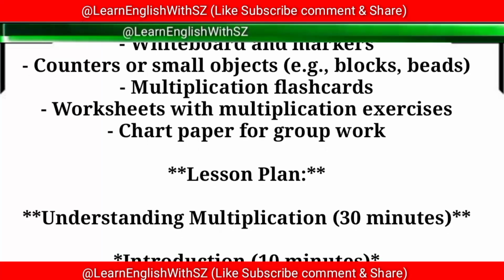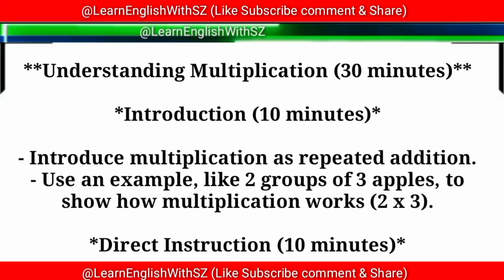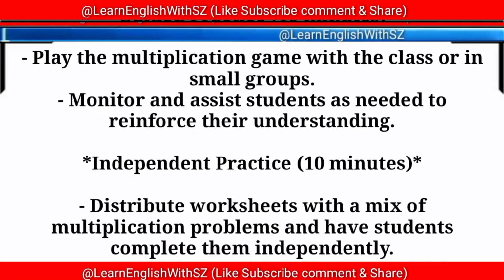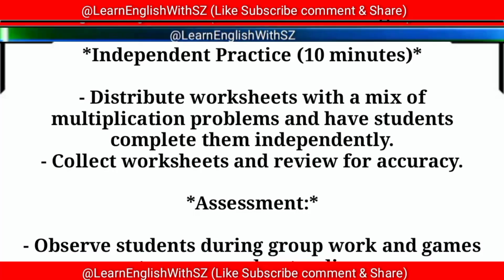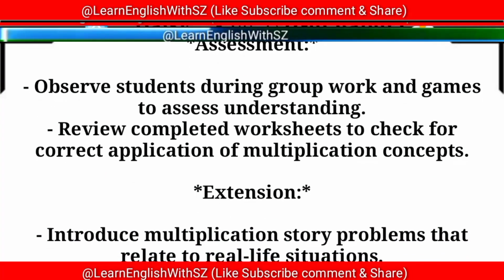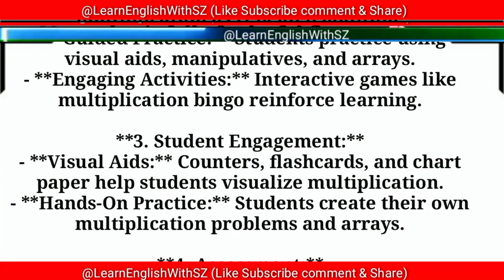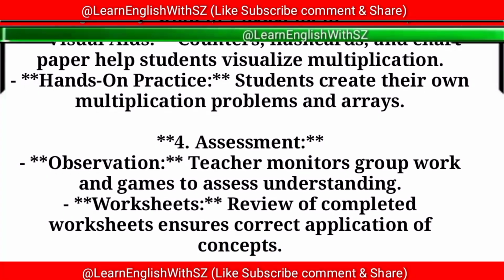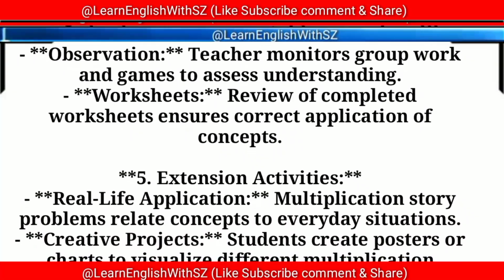A model lesson plan about Multiplication | snc syllabus 2024 | snc maths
snc syllabus 2024 | snc maths | a model lesson plan about multiplication | one nation one curriculum | snc syllabus for teachers

- Multiplication Lesson Plan
- Teaching Multiplication
- Math Education
- Elementary Math
- Basic Multiplication Concepts
- Multiplication Strategies
- Classroom Activities
- Interactive Math Lessons
- Math Teaching Methods
- Number Sense
- Math Tutorial
- Learning Multiplication
- Educational Resources
- Math Worksheets
- Student Engagement
- Hands-on Learning
- Primary School Math
- Counting and Multiplying

- How to Create a Model Lesson Plan for Multiplication

- Step-by-Step Guide to Teaching Multiplication

- Effective Strategies for a Multiplication Lesson Plan

- Developing a Comprehensive Lesson Plan on Multiplication

- Detailed Lesson Plan for Teaching Multiplication Concepts

- Best Practices for Multiplication in the Classroom

- A Complete Lesson Plan for Teaching Multiplication

- Teaching Multiplication: A Structured Lesson Plan

- Designing a Multiplication Lesson Plan for Educators

- Planning an Engaging Multiplication Lesson for Students

SNC syllabus 2024
- SNC English
- One Nation One Curriculum
- SNC syllabus for teachers
- PTB syllabus 2024
- Punjab Book Board Pakistan

- SNC 2024 curriculum
- SNC Pakistan education
- Punjab Textbook Board 2024
- One Nation Curriculum Pakistan
- SNC teachers guide 2024
- SNC English syllabus
- PTB 2024 curriculum
- Pakistan education reform 2024
- SNC Punjab syllabus
- PTB SNC integration

- SNC educational reforms
- PTB English syllabus 2024
- SNC implementation 2024
- Punjab curriculum 2024
- SNC academic standards
- One Curriculum Pakistan 2024
- SNC teacher resources
- PTB 2024 textbooks
- Unified curriculum Pakistan
- SNC policy 2024
- SNC education guidelines
- Punjab SNC textbooks